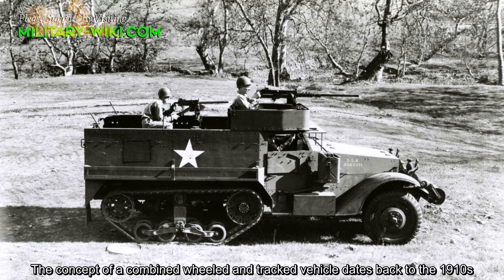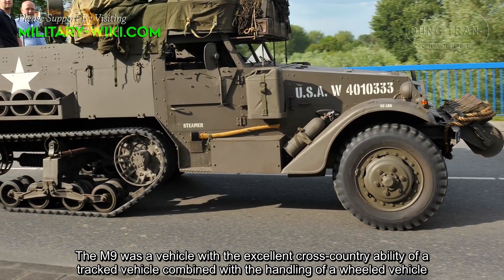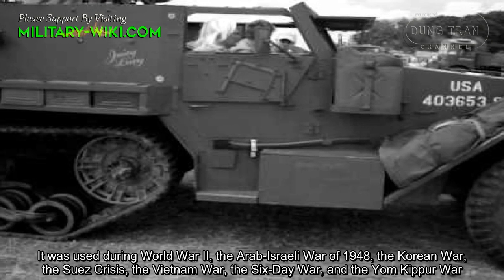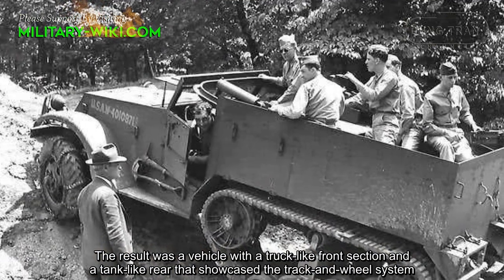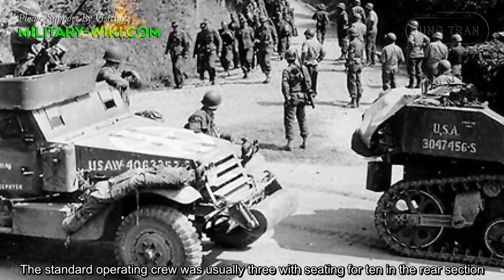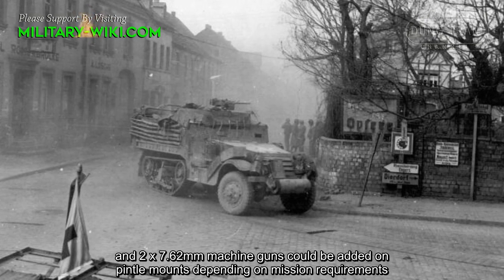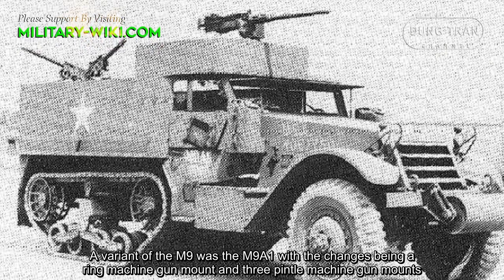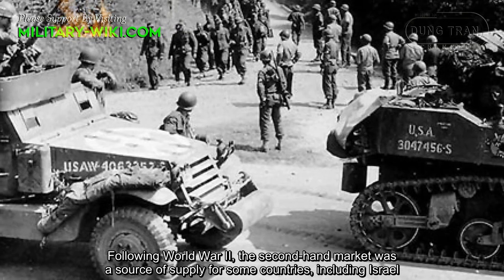M9 Half-Track: A Star of the combined Truck and Tracked Vehicle Concept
One of the proven successful stars was the M9 half-track produced by International Harvester of the United States. The M9 was a vehicle with the excellent cross-country ability of a tracked vehicle combined with the handling of a wheeled vehicle.